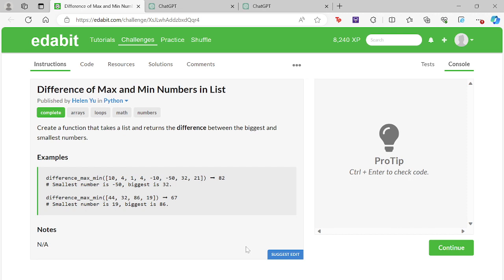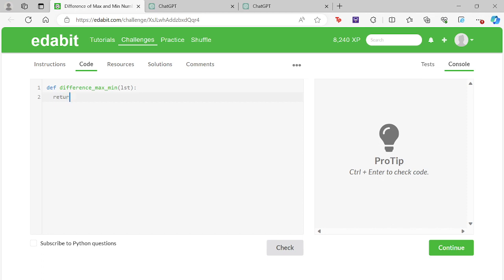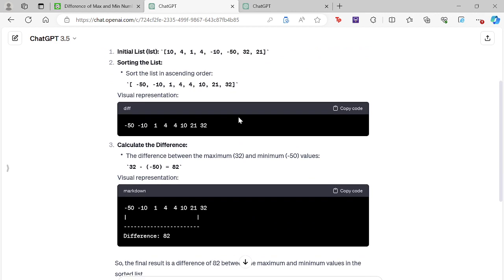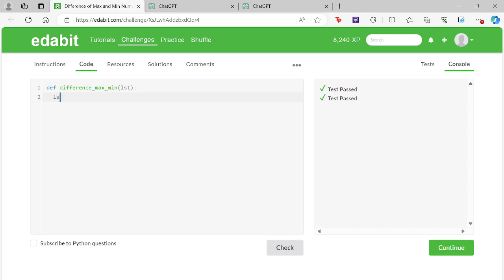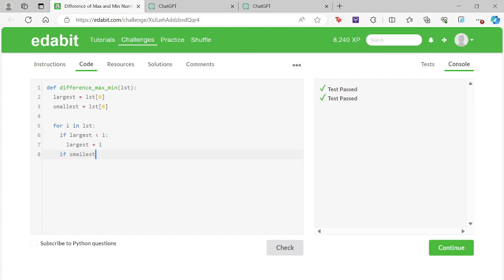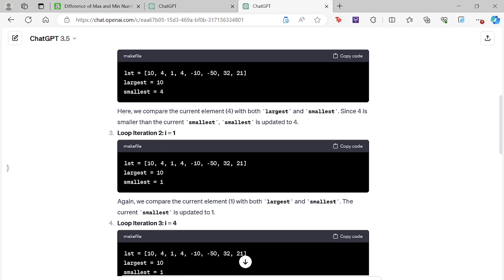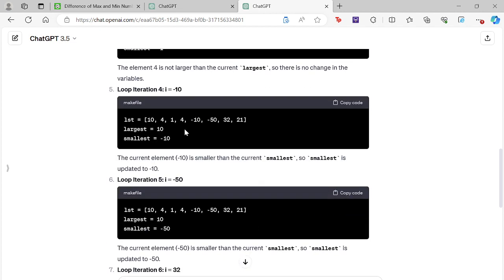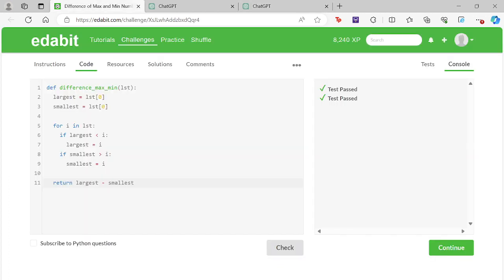Python Tutorial for Beginners - Edabit - Difference of Max and Min Numbers in List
This Python tutorial for beginners helps you how to solve the problem on Edabit that is called, Difference of Max and Min Numbers in List. Follow along to learn some programming!